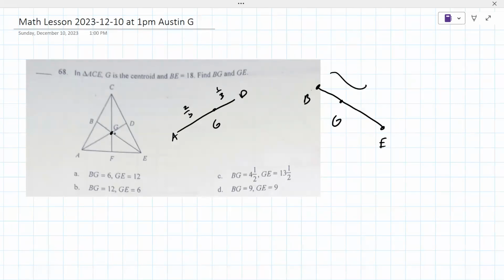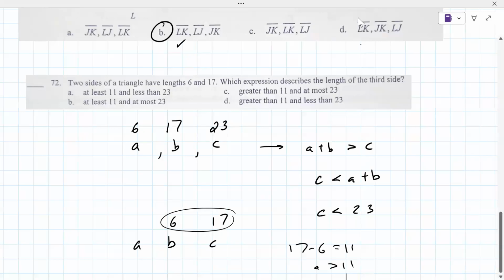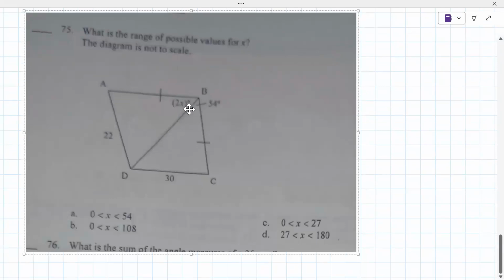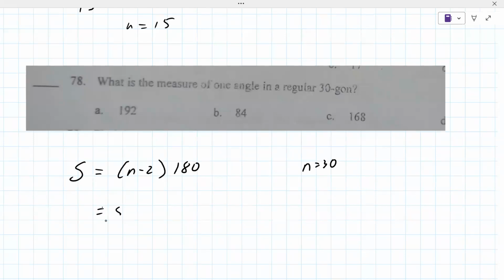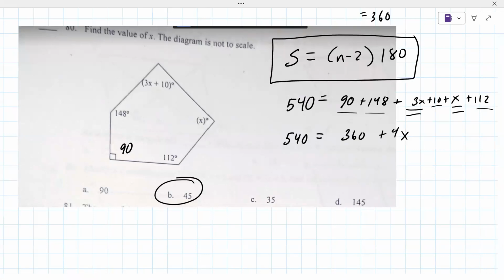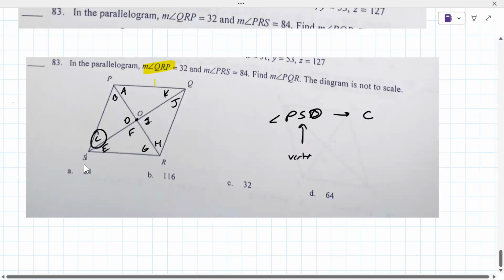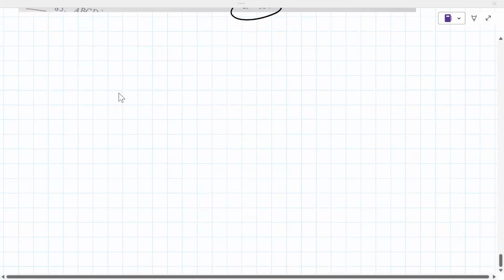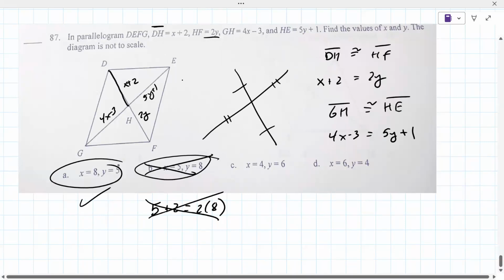Geometry Lesson [2023-12-10 at 1pm MST Austin G]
This lesson covered topics in Geometry.